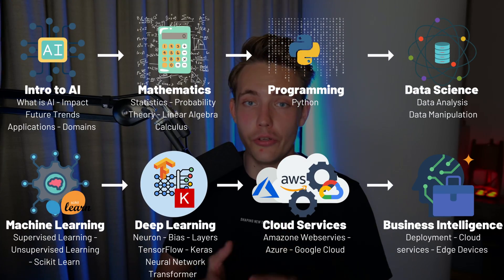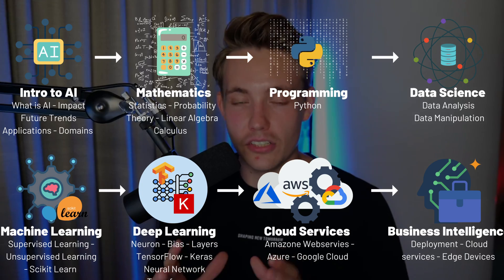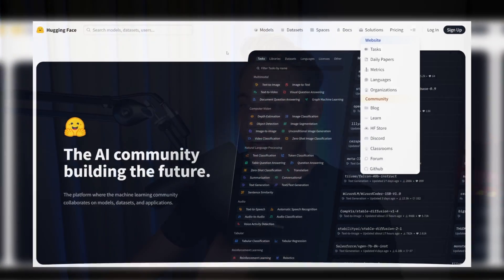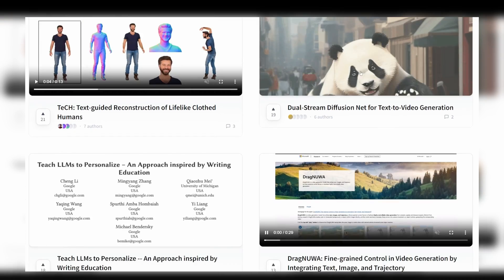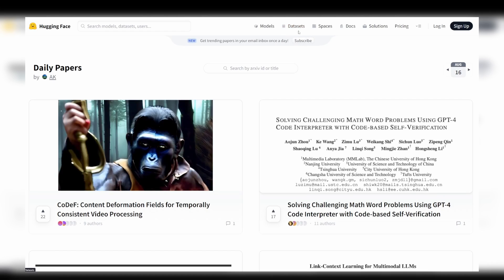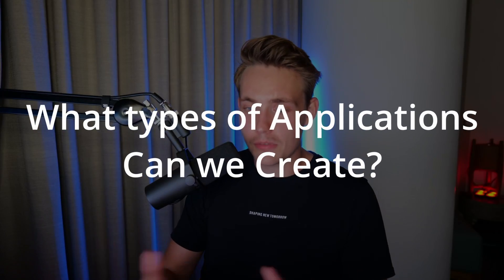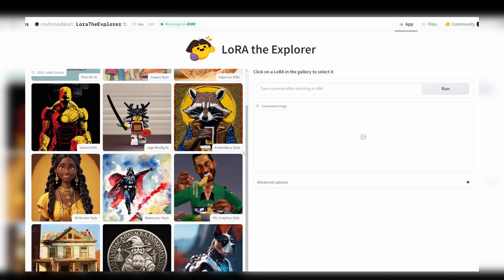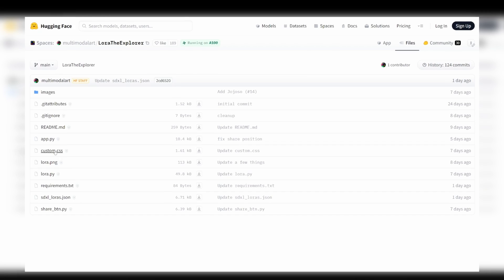Roadmap To Become A ML & AI Engineer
In this video 📝 I'm going to show you a roadmap to become a ML and AI engineer. We are going to cover all the elements if you are starting from scratch. We will cover everything from math, statistics, programming to data, machine learning algorithms and frameworks. This will show you the path and direction to take if you want to get into AI and Machine Learning.